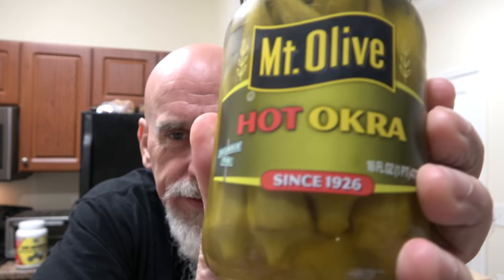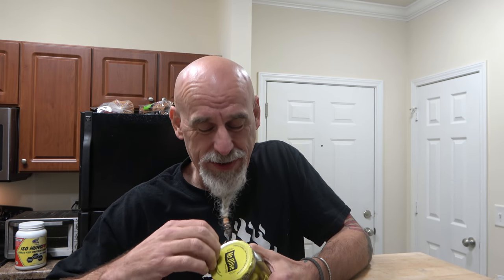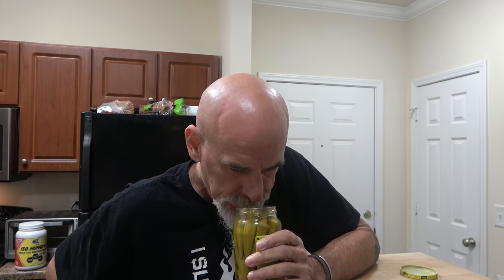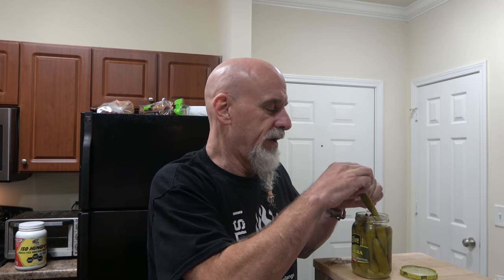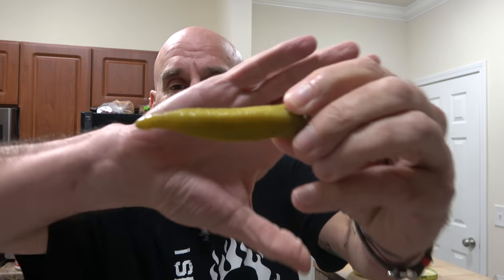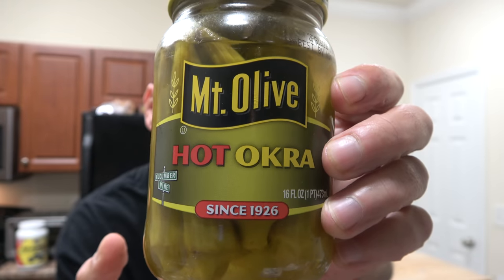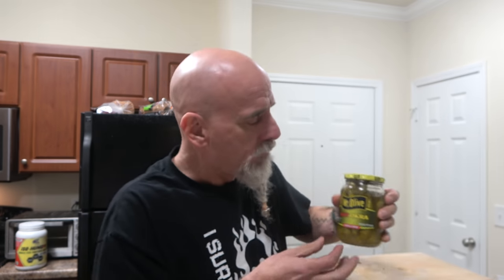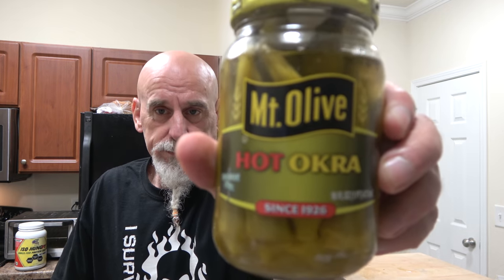Late Nite Snack Time! Hot Okra from Mt. Olive! Just being honest here people! Have you tried these?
🔥My Information🔥

👕Merch👕

✔️Products✔️

⚙️Our Gear⚙️